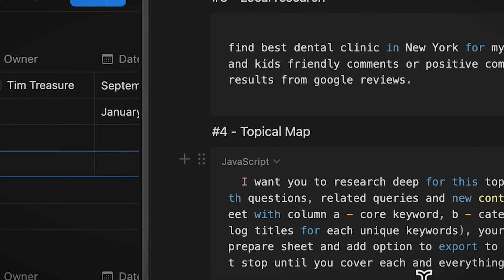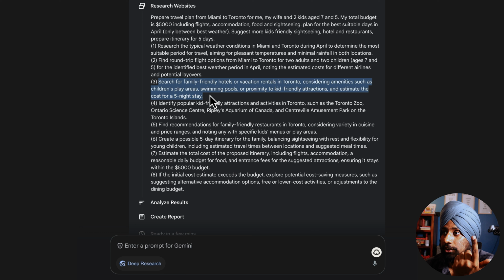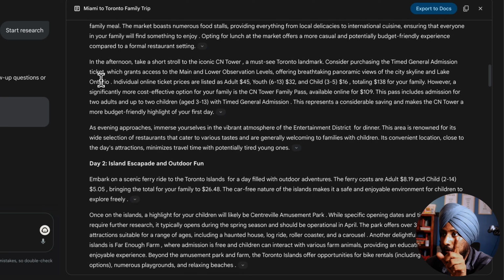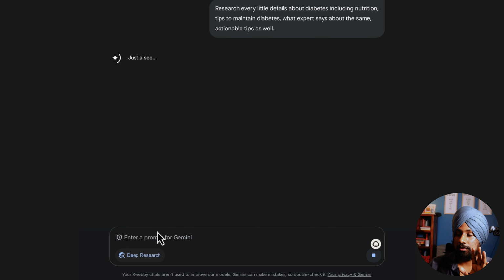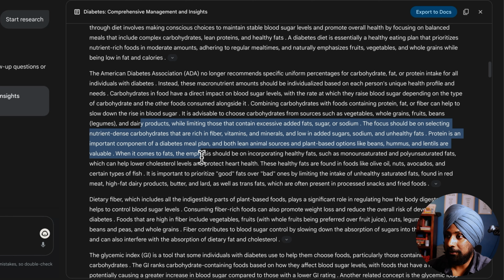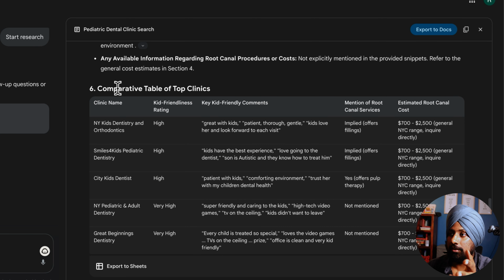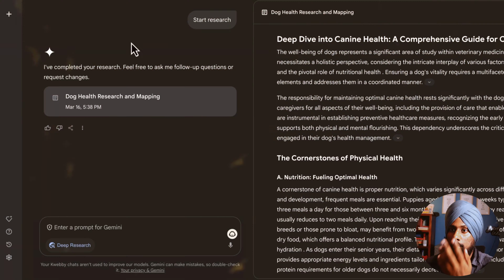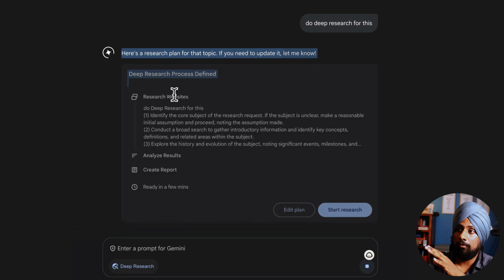Google's GEMINI Deep Research is INSANE!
In this video, we dive into Google's GEMINI deep research and explore its incredible capabilities. Learn about the latest advancements in AI tools and technology!

In this video, we explore the two groundbreaking features recently introduced by Google in their Gemini platform. The first feature, personalization, allows users to chat with their browser history, making it easier to retrieve lost information and monitor children's internet activity. The second feature, deep research, is demonstrated with five practical use cases, including travel planning, medical assistance, local research, content marketing, and fact-checking text inputs. The video provides detailed steps on using these features and highlights their benefits and limitations.

00:00 Introduction to Gemini's New Features
00:03 Personalization Feature Overview
00:39 Deep Research Feature Overview
01:41 Travel Planning with Deep Research
07:06 Medical Assistance with Deep Research
10:25 Local Research with Deep Research
12:34 Creating a Topical Map for Content Marketing
15:21 Fact Verification with Deep Research
16:22 Conclusion and Final Thoughts